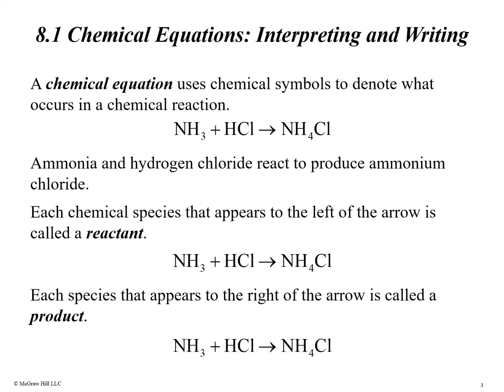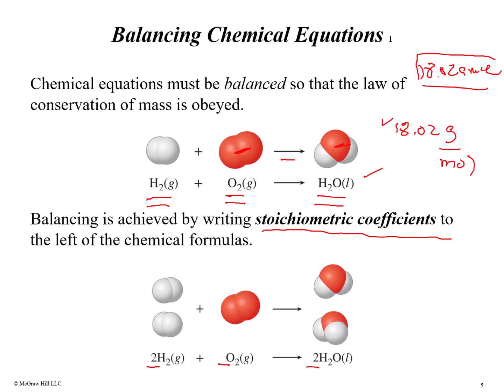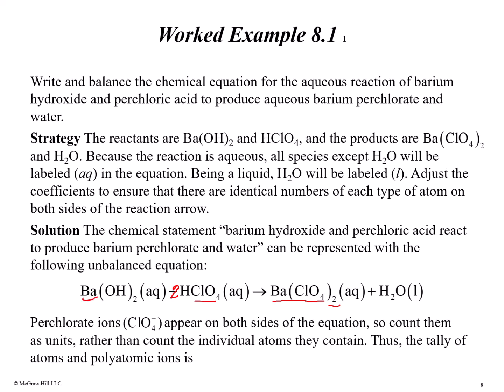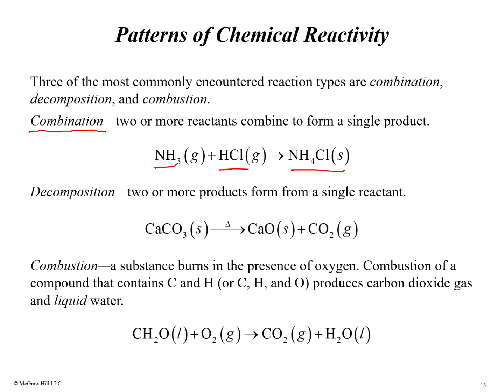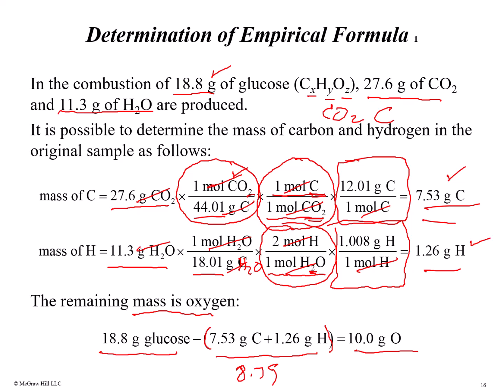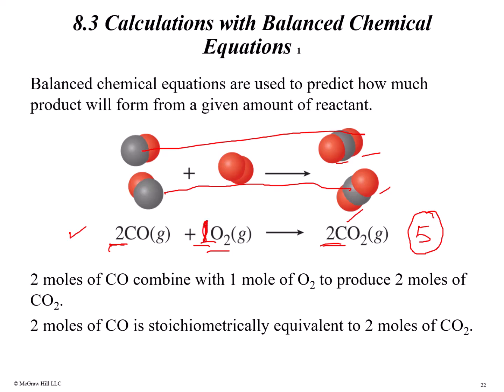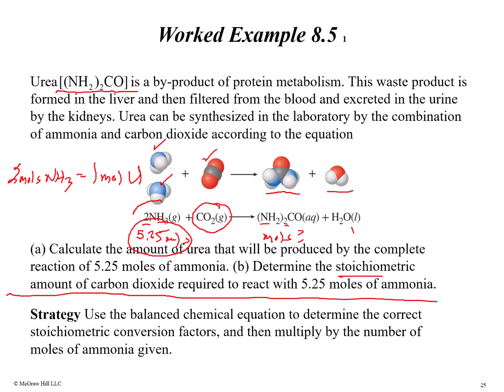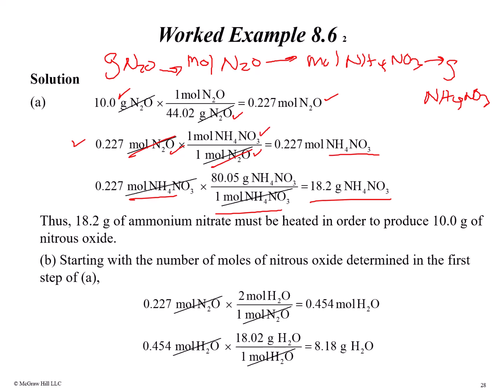Chapter 8 Part I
Balancing Chemical Equations and Stoichiometry
00:00 Chemistry: Atoms First Fifth Edition Julia Burdge and Jason Overby
01:52 Presentation Paused
01:53 8 Chemical Reactions
03:41 8.1 Chemical Equations: Interpreting and Writing
06:35 Interpreting and Writing Chemical Equations
09:35 Balancing Chemical Equations 1
13:56 Balancing Chemical Equations 2
14:48 Balancing Chemical Equations 3
18:00 Worked Example 8.1 1
21:59 Worked Example 8.1 2
22:13 Worked Example 8.1 3
22:24 Worked Example 8.2 1
24:28 Worked Example 8.2 2
26:15 Patterns of Chemical Reactivity
27:45 Worked Example 8.3
28:38 8.2 Combustion Analysis
33:08 Determination of Empirical Formula 1
38:19 Determination of Empirical Formula 2
43:14 Determination of Empirical Formula 3
44:16 Worked Example 8.4 1
44:28 Worked Example 8.4 2
44:29 Worked Example 8.4 3
44:30 8.3 Calculations with Balanced Chemical Equations 1
46:56 Calculations with Balanced Chemical Equations 2
49:00 Calculations with Balanced Chemical Equations 3
49:02 Calculations with Balanced Chemical Equations 2
49:25 Calculations with Balanced Chemical Equations 3
50:44 Worked Example 8.5 1
52:27 Worked Example 8.5 2
53:43 Worked Example 8.5 1
54:53 Worked Example 8.5 2
55:23 Worked Example 8.6 1
1:01:00 Worked Example 8.6 2
1:02:53 Worked Example 8.6 3
1:02:53 8.4 Limiting Reactants